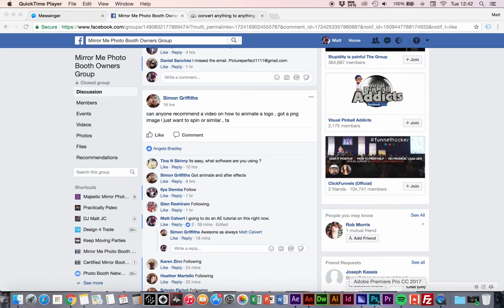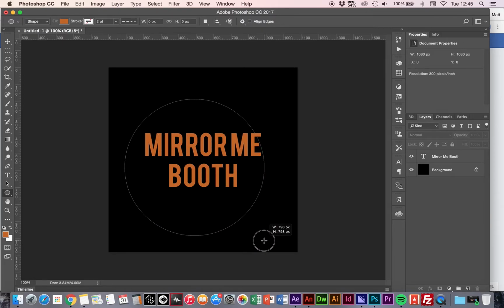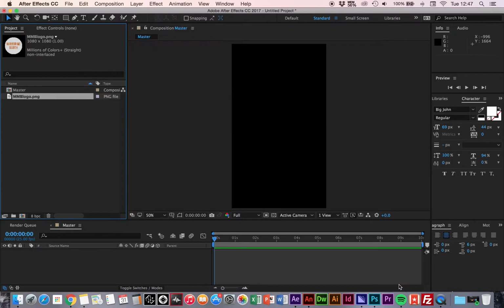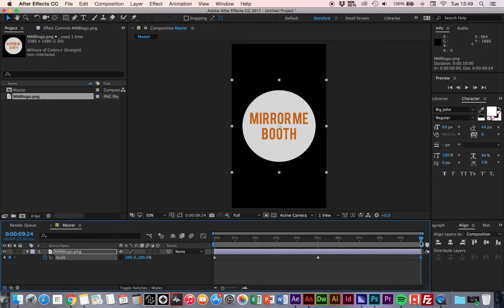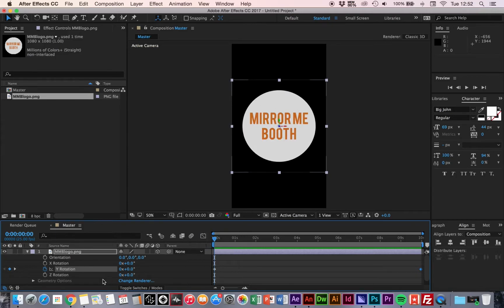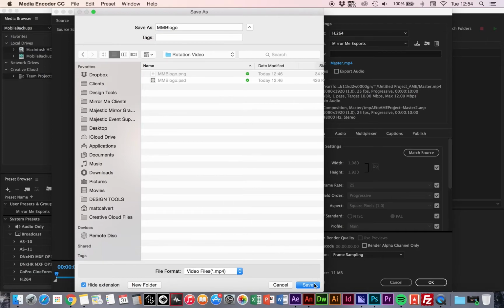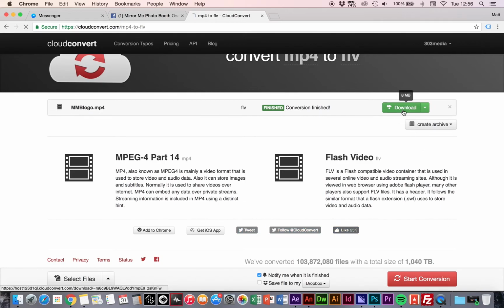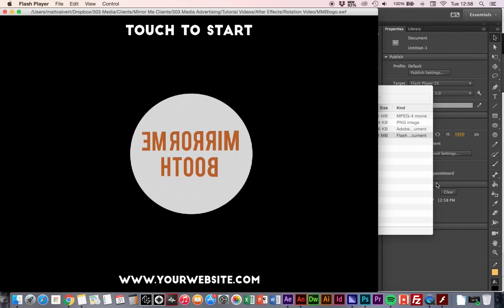Mirror Me After Effects Logo rotation tutorial